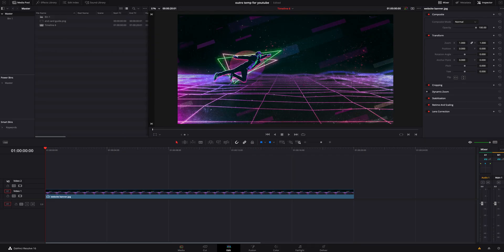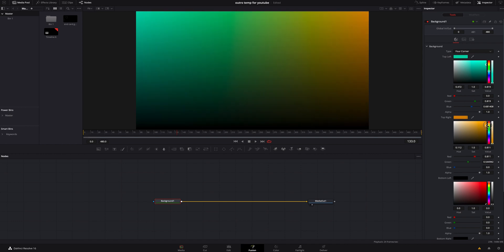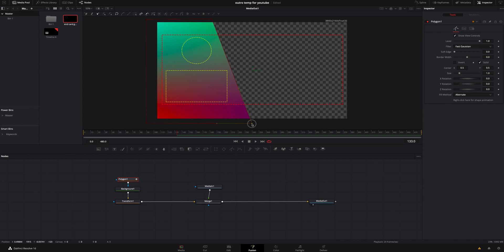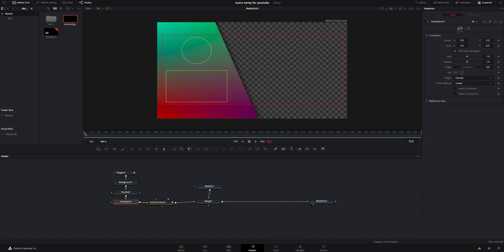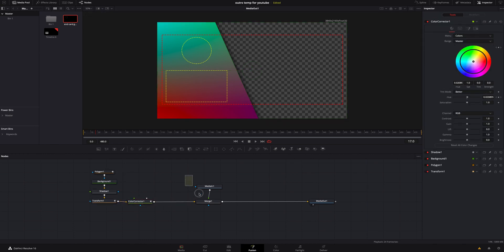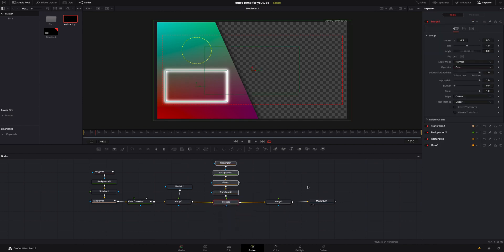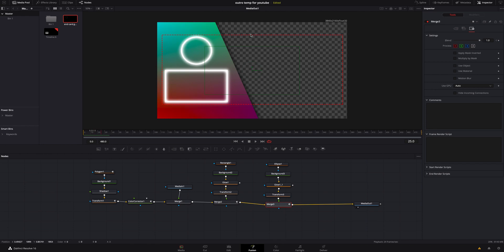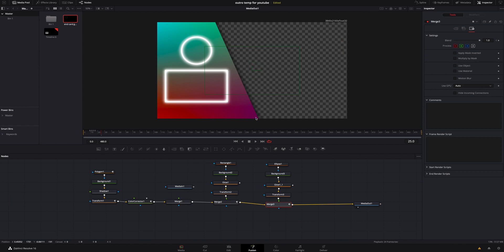Make a YOUTUBE END CARD TEMPLATE for Your Channel in Davinci Resolve 16 | Davinci Resolve Tutorial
Today I am going to teach you how to make a Youtube end card template for your channel in Davinci Resolve 16. I am also going to show you how to save a alpha fusion clip in Davinci Resolve 16. Sit back and follow along with this step by step Davinci Resolve 16 tutorial!

Time stamp
0:00 | Intro
0:36 | What you need
1:31 | Background Node
2:31 | End Screen Guide
3:16 | Background node part 2
7:05 | Video Tab
9:10 | Subscribe Tab
10:41 | Key Framing Tabs
12:17 | Disconnect Safe Guide
13:01 | Save as Alpha video
15:29 | Outro